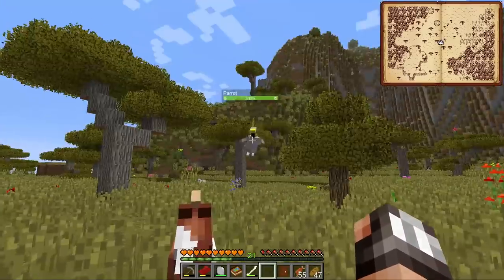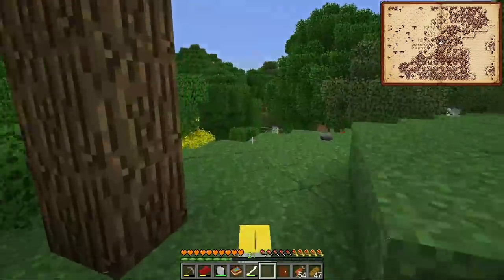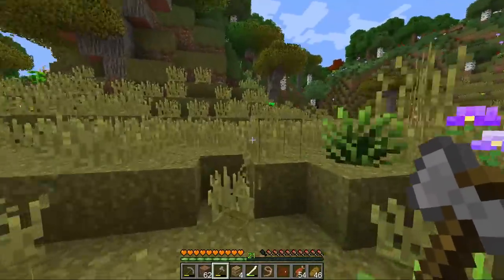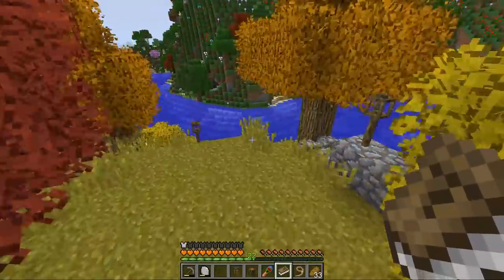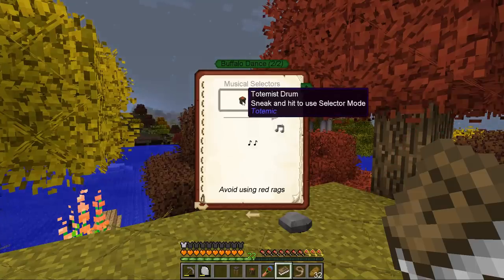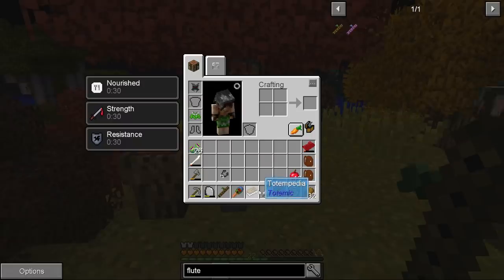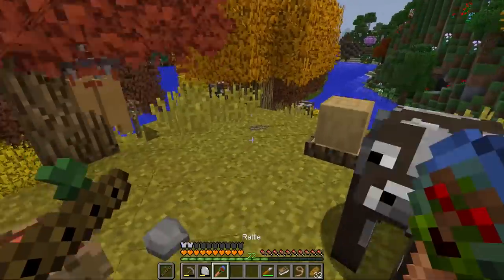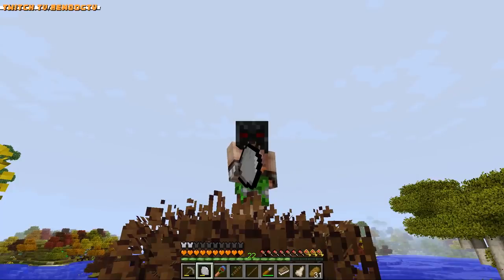Minecraft: SevTech Ages || KRUNKK'S BUFFALO DANCE! 🕺 || Ep 18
Sevtech Age 0 Survival: Krunkk need Buffalo. Krunkk learn dance! Krunkk make song! Hoog-ada-boogada!

FREE RENDOG FAN SERVER (Minecraft 1.13): server.dogcraft.net